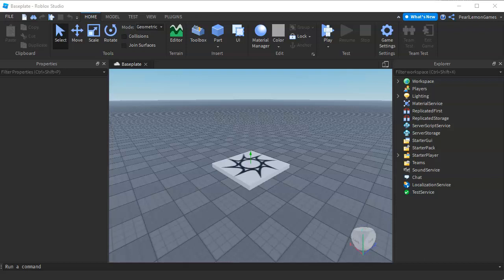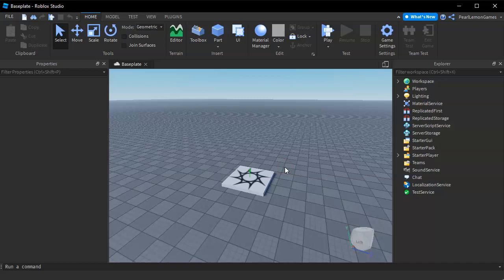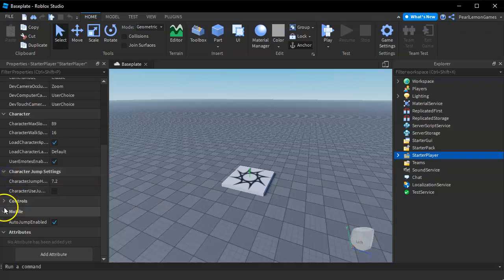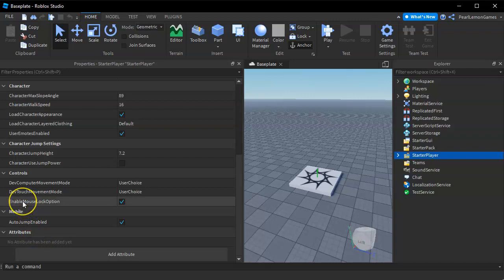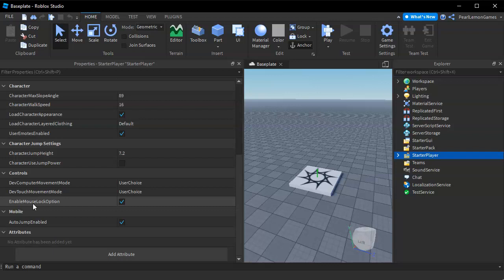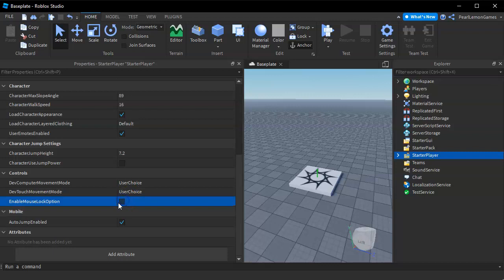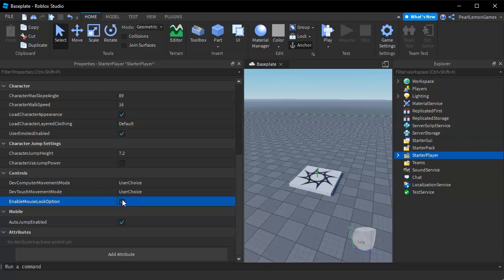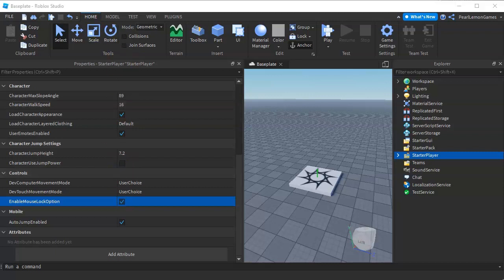How to Enable/Disable Shift Lock Option for your Roblox Game | Roblox Tutorials